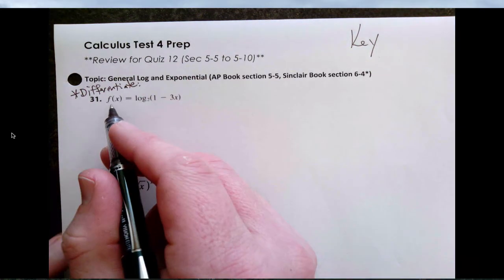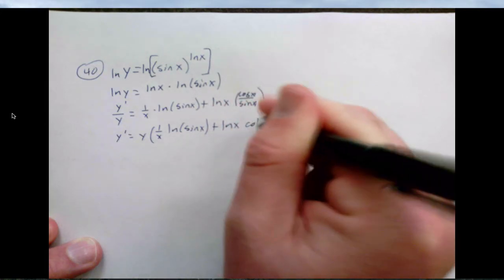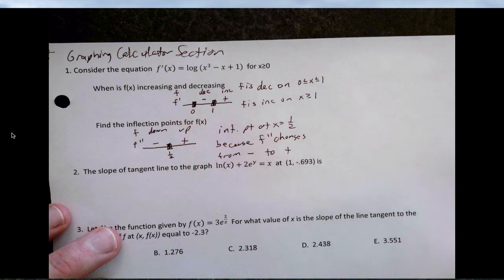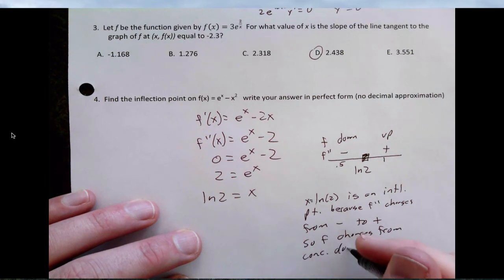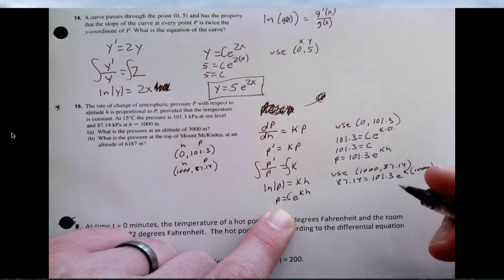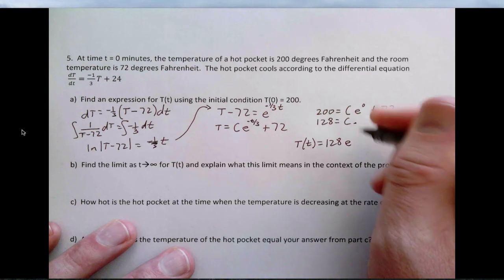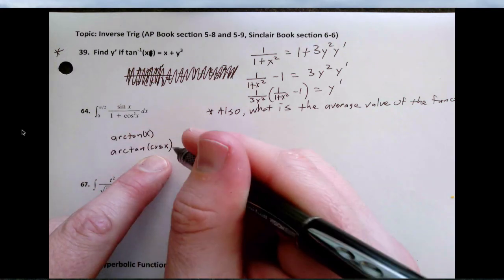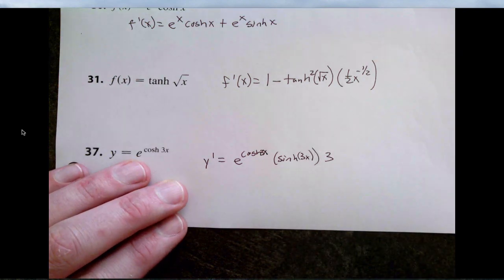calculus review for quiz 12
Mr. Fraker works through the review for quiz 12 in calculus